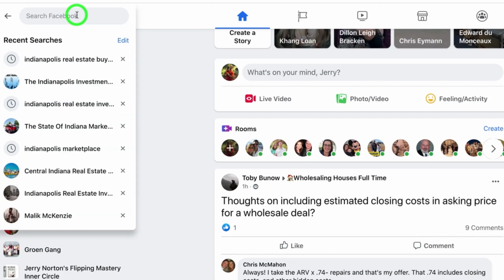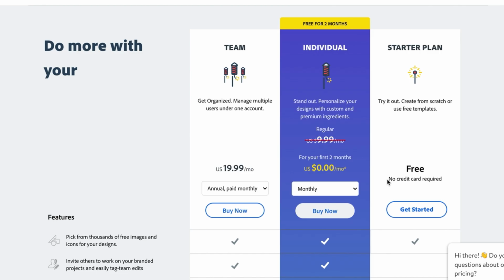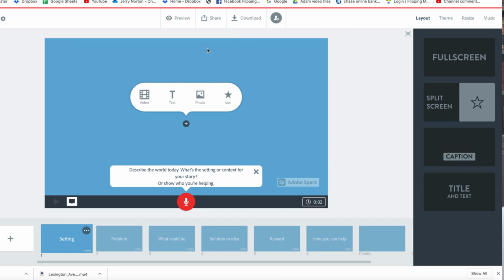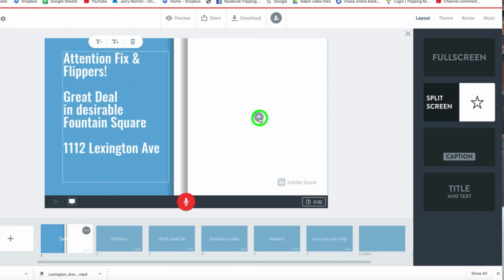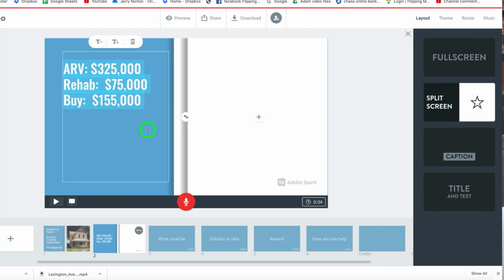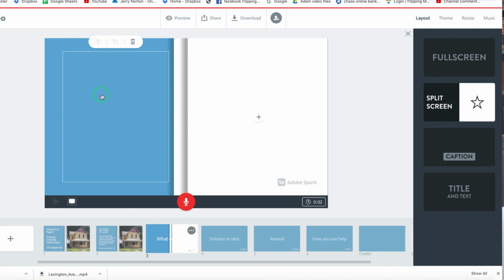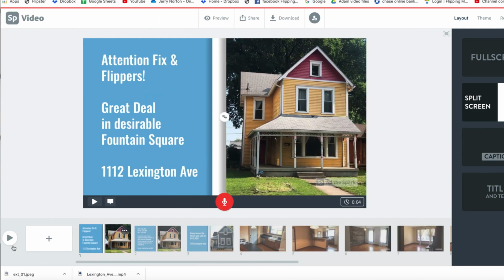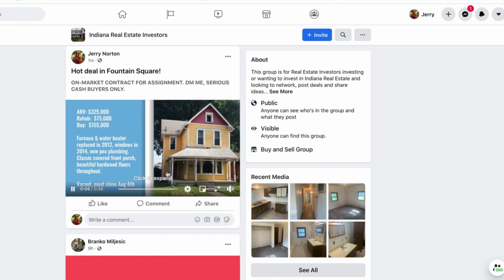Sell Your Wholesale Deal Fast! - Using Facebook Investor Groups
As a real estate wholesaler, once you get a contract from a motivated seller on a good deal, it’s time to find a cash buyer and on this video I want to share a simple yet powerful way to sell your wholesale deals fast using Facebook investor groups. On this video you’ll learn how to create a really simple yet professional marketing video about your deal for free that you can post and so much more.